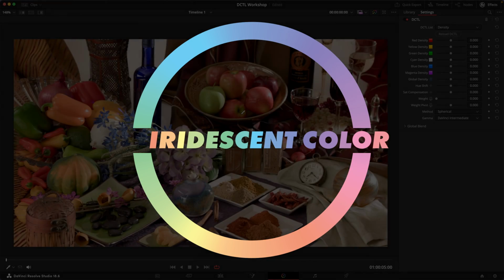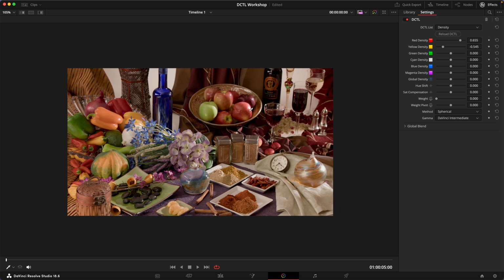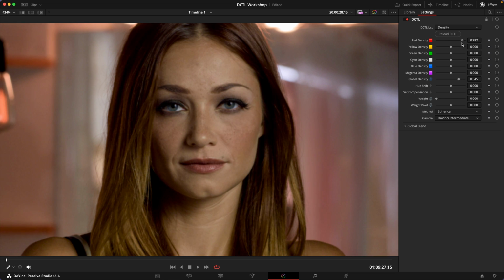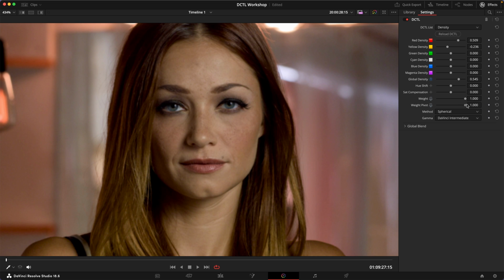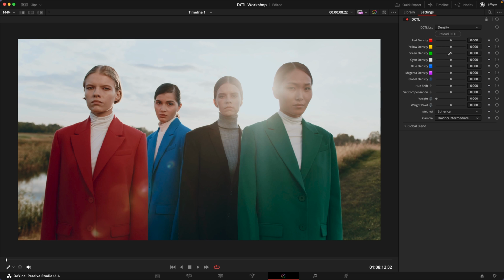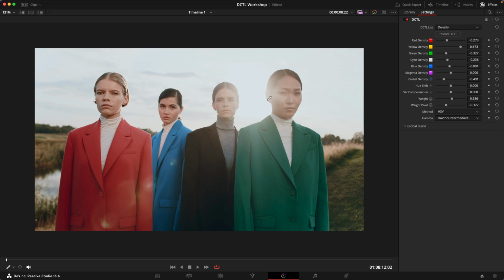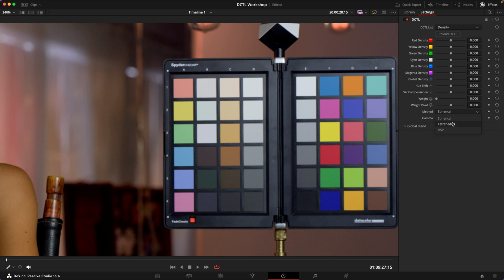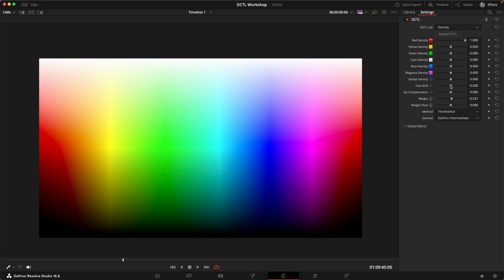I made the ultimate Density DCTL even better.